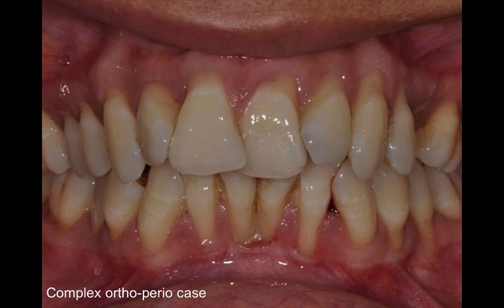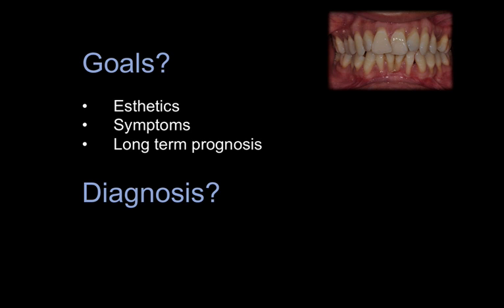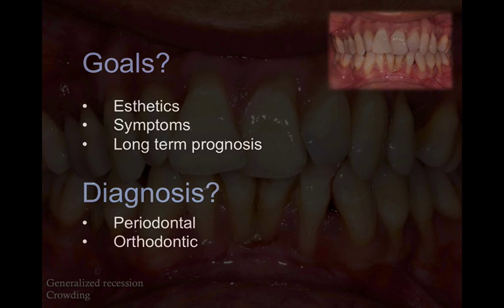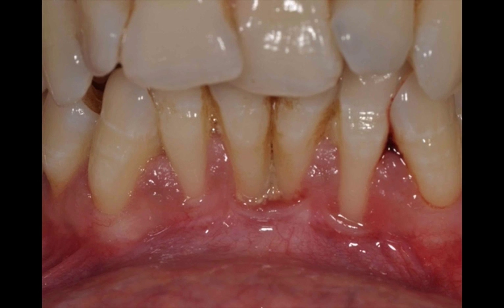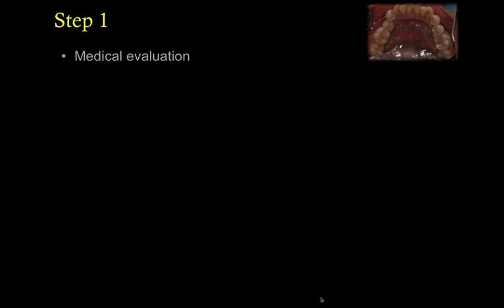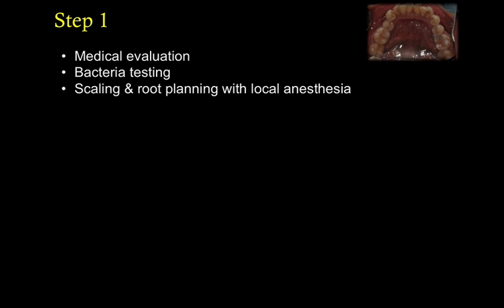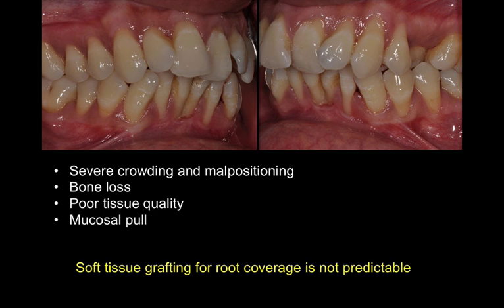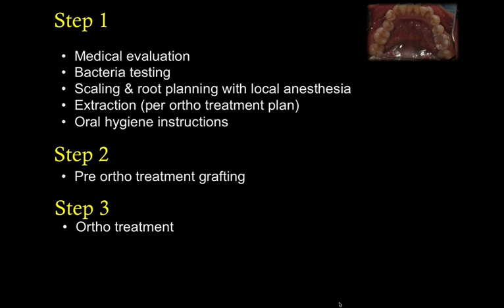A complex Perio-Ortho case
In this video, Dr. Simon comments on a complex perio-ortho case shared  by a colleague. Dr. Arshad Hasan is planning to treat a patient with recession and mucogingival problems and is collaborating with an orthodontist. Dr. Simon reviews a logical treatment sequence and offers feedback and advise.